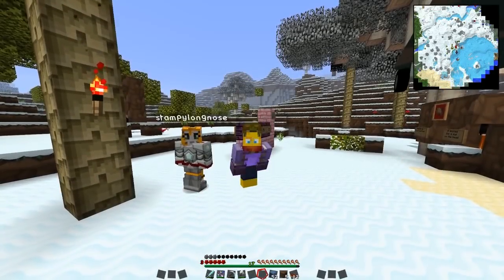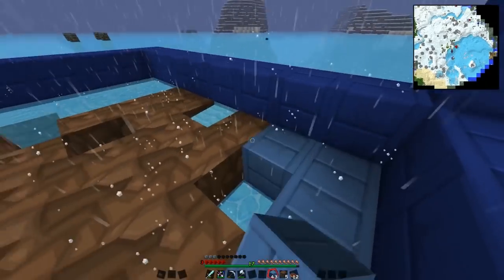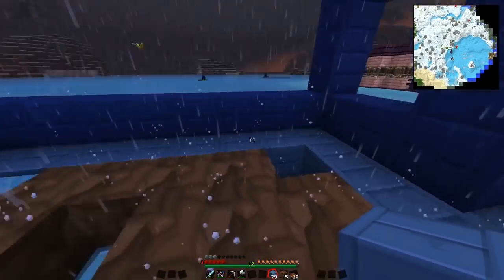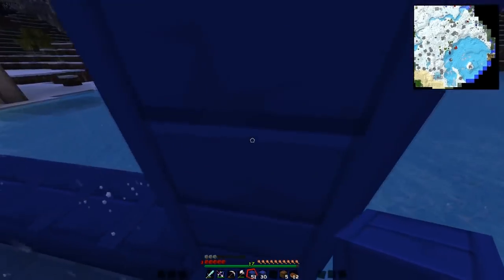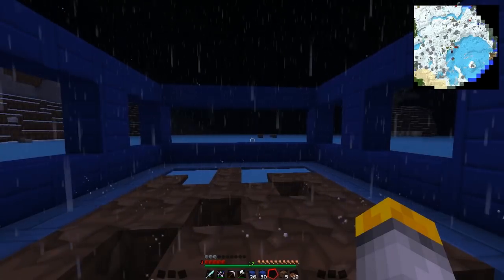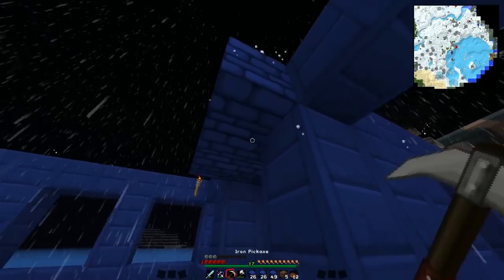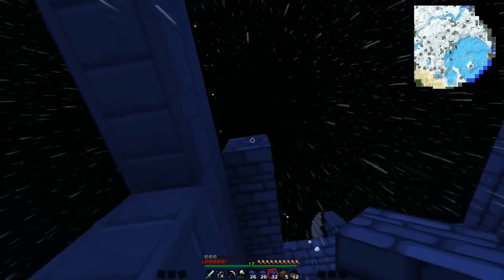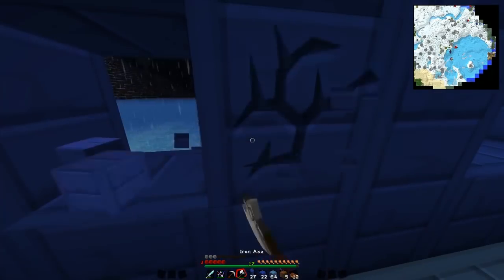Minecraft - Crazy Craft 2.2 - Slip n Slide! [15]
Hello everybody!
Welcome to a new series on my channel called 'Crazy Craft' in this series I am being joined by Stampy & Ash!
Shout out to MCProHosting for the server!